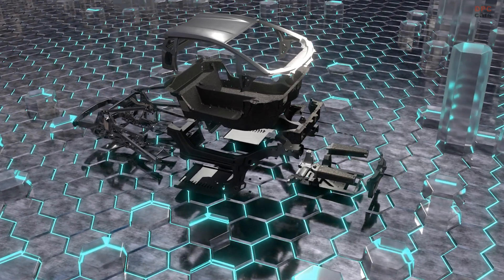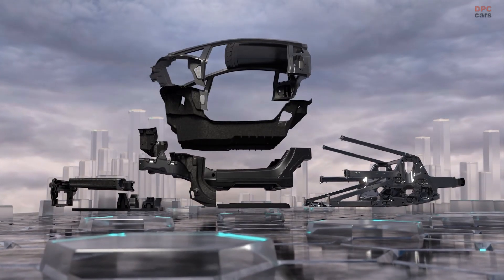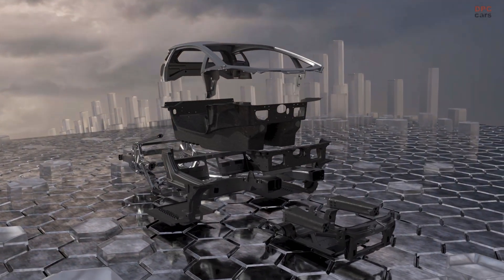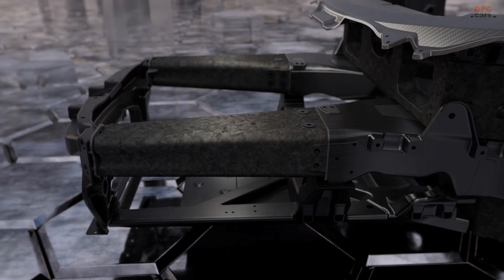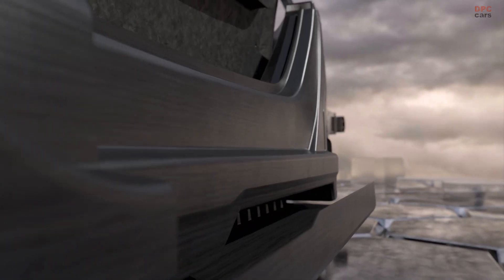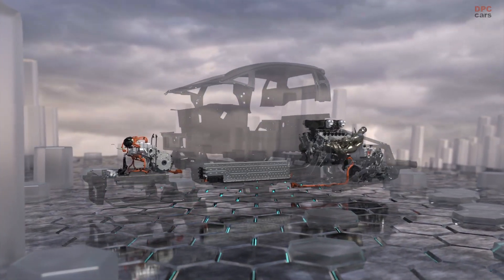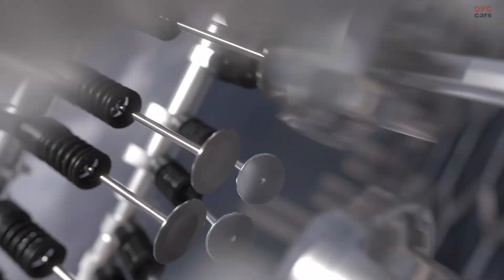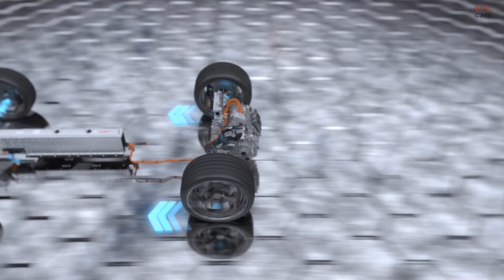Lamborghini LB744 Aventador Successor Weight Saving Tech Explained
As the highly-anticipated debut of the new Lamborghini Aventador replacement draws near, a fresh teaser has been released to provide auto enthusiasts with a glimpse of what's to come. With the current "LB744" codename, this V12 plug-in hybrid supercar is set to be a game-changer in the automotive industry. It will feature a monocoque that has been recently developed and entirely constructed from carbon fiber, a material inspired by aeronautics.

The innovative monofuselage design of the new Lamborghini will reduce weight by 10% when compared to its predecessor, and it is said that torsional stiffness has increased by 25%. This approach to constructing the monocoque from carbon fiber is not only cutting-edge, but it also speaks to Lamborghini's commitment to creating high-performance vehicles with an eye toward sustainability.

One of the standout features of the new LB744 is its front structure, which is entirely made of carbon fiber. This is a first for a super sports car, and it is a testament to the strides that have been made in carbon fiber technology over the years. The use of carbon fiber is not only beneficial in terms of weight savings, but it also has the potential to improve safety. In the event of a collision, the carbon fiber used for the front cone structures can absorb double the energy of the metal structure installed in the Aventador Ultimae.

To achieve the desired weight savings for the new LB744, Lamborghini will be utilizing patented technology called "Forged Composites." This technology was first introduced back in 2008 and has been refined over the years to make it more effective. In addition to the carbon fiber construction, the new Lamborghini also makes use of high-strength aluminum alloys at the rear. This is achieved with two hollow castings for the shock towers and powertrain suspension, which are then integrated into a single component. This approach reduces welding lines and boosts rigidity, all while cutting weight.

It's clear that Lamborghini has gone to great lengths to create a vehicle that is not only fast and powerful, but also environmentally conscious. The addition of the electric motors and the 3.8-kWh lithium-ion battery pack required some dieting to offset the added bulk, which the old Aventador did not have. However, with the use of carbon fiber and other advanced materials, Lamborghini has been able to strike a balance between performance and sustainability.